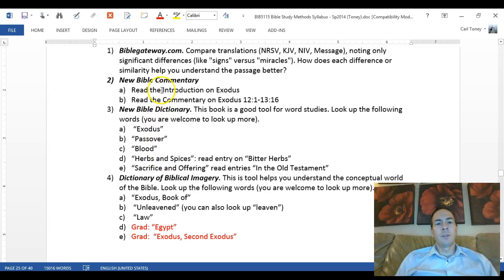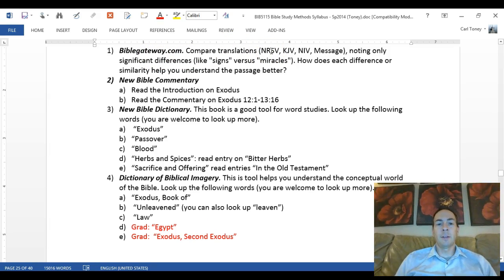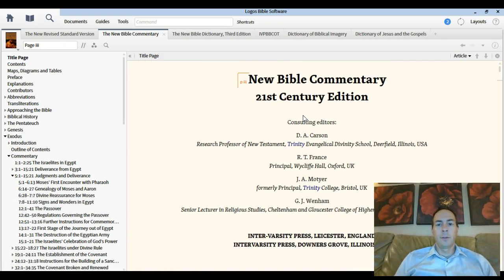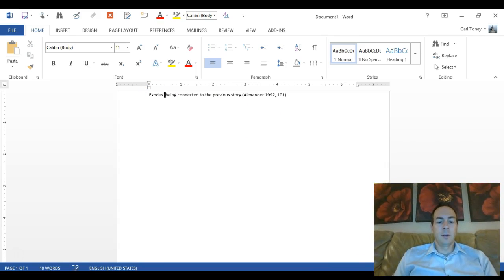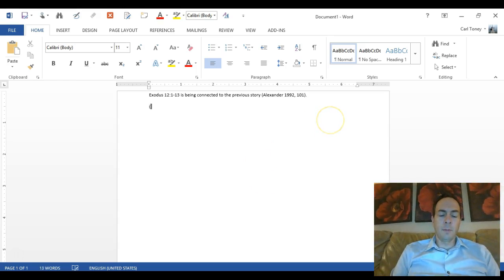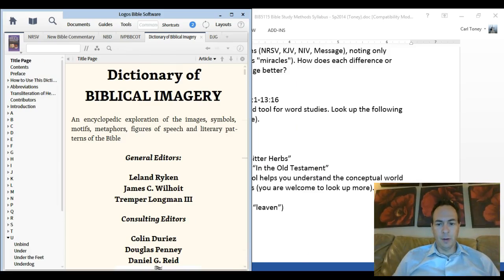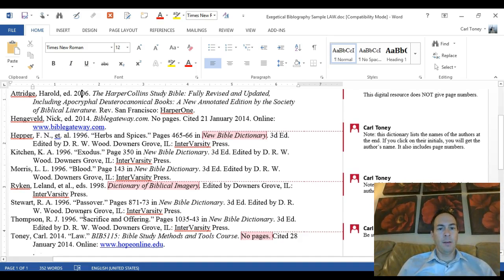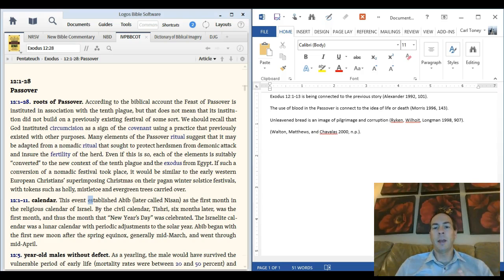SBL Style Citations (Law Paper Example)